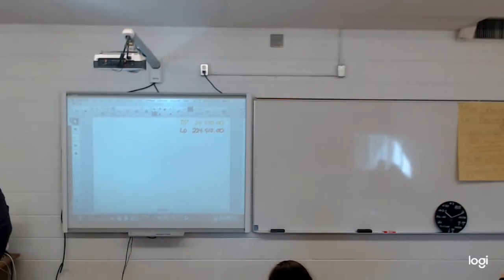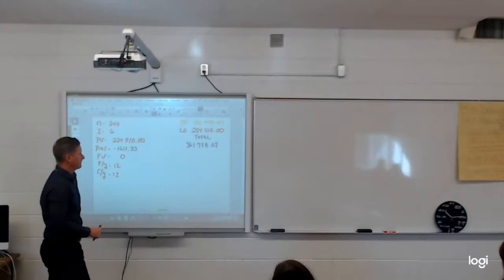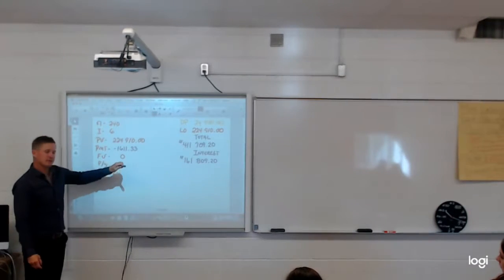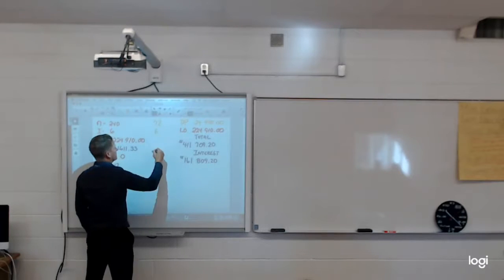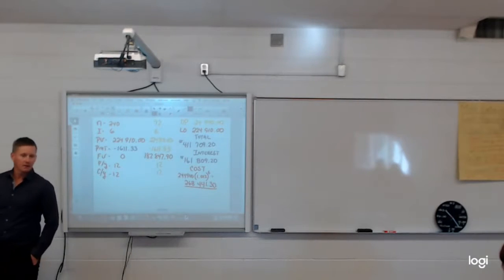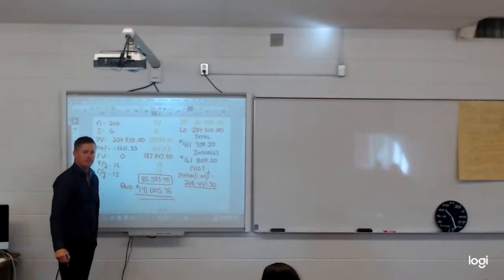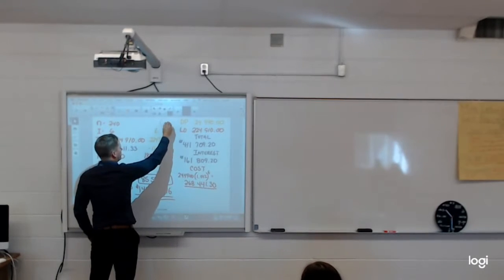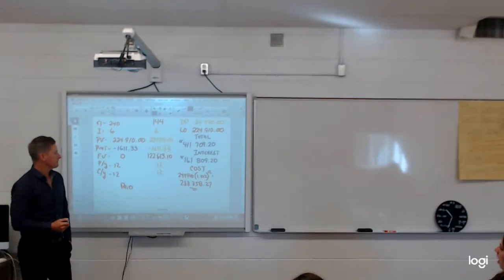Page 50 Question 8 2